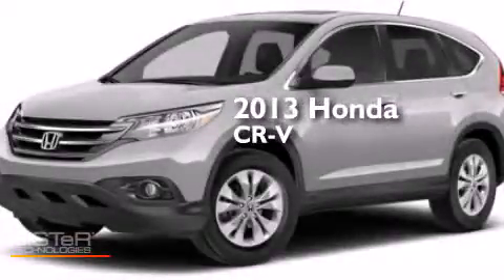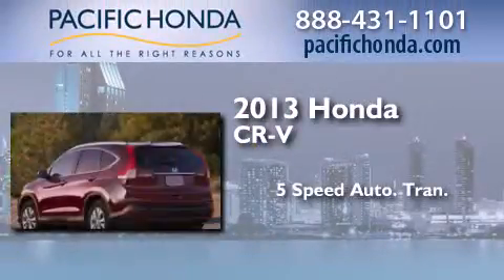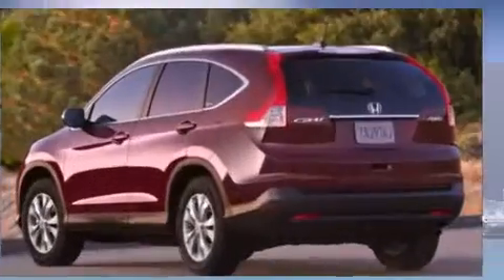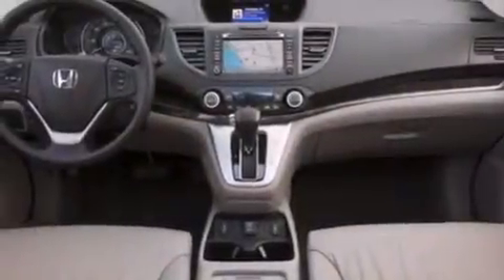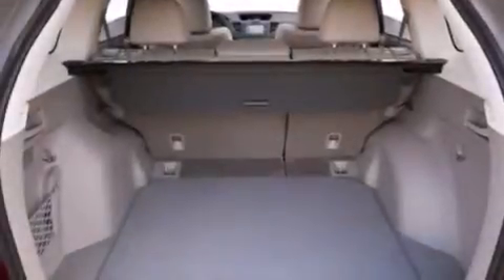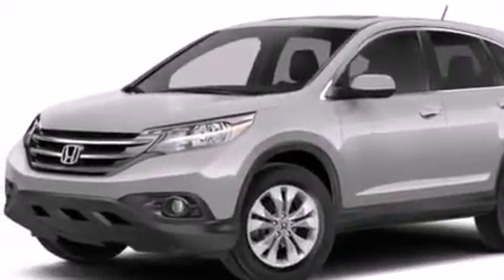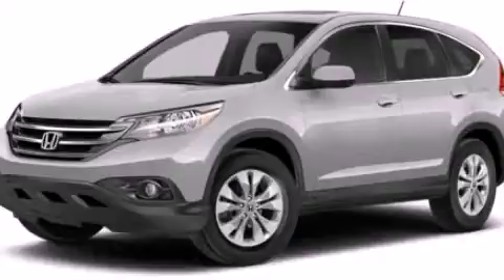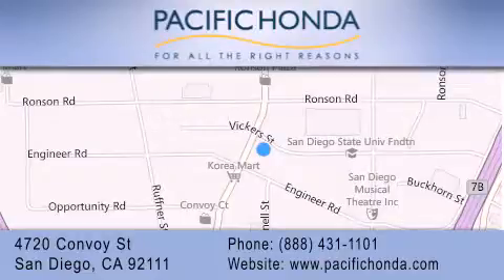2013 Honda CR-V San Diego CA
We have been honored to serve the San Diego CA area , we promise that your experience at our dealership will exceed your expectations ! Year : 2013 Make : Honda Model : CR-V Engine : 2.4L 4 cyls Trans . : Automatic 5 Speed Exterior : Polished Metal Stock : 132916 Pacific Honda 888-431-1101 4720 Convoy Street San Diego , CA 92111